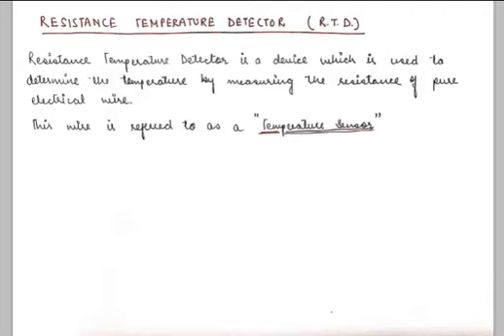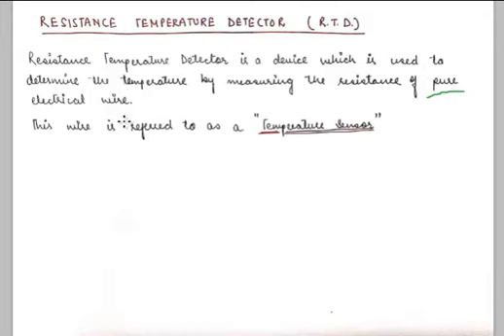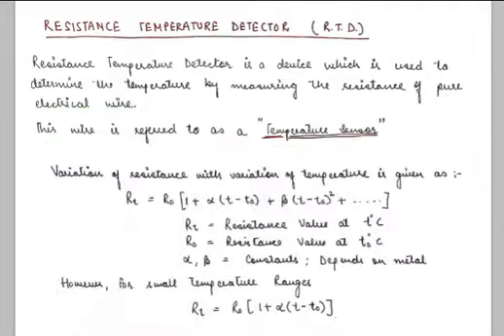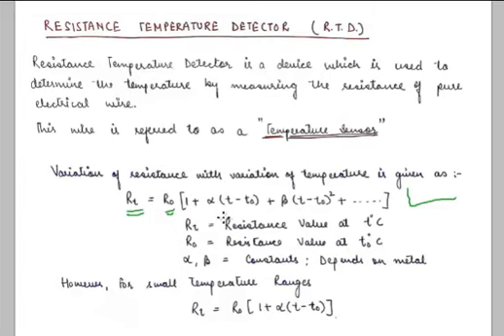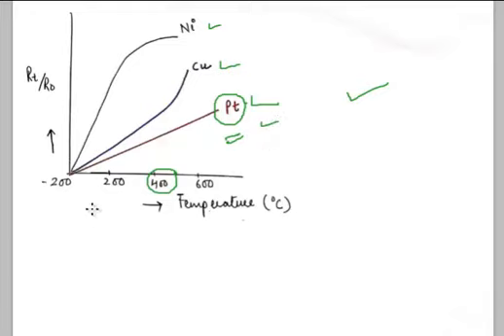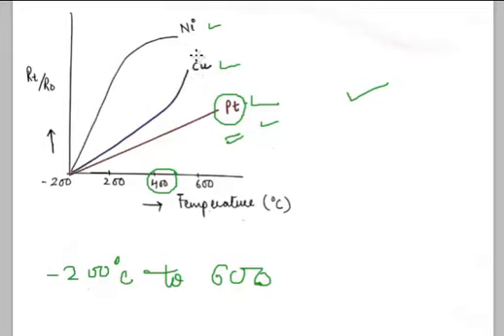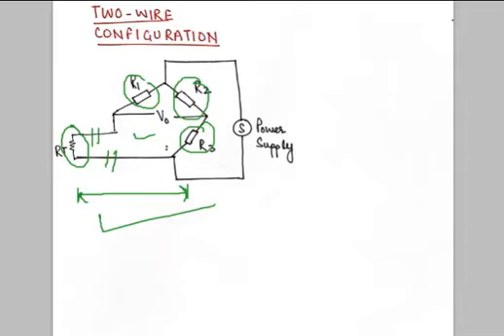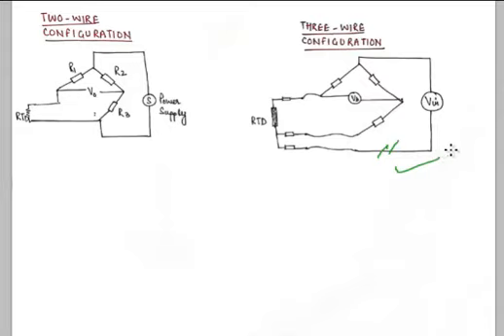RTD Resistance Temperature Detector